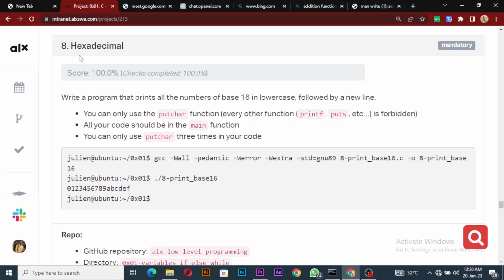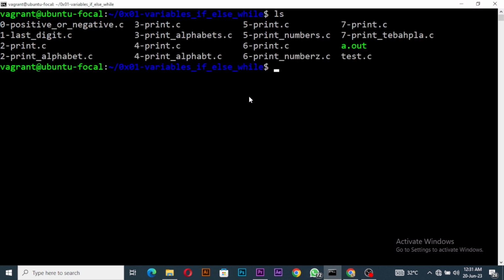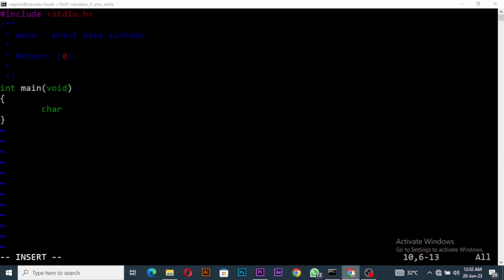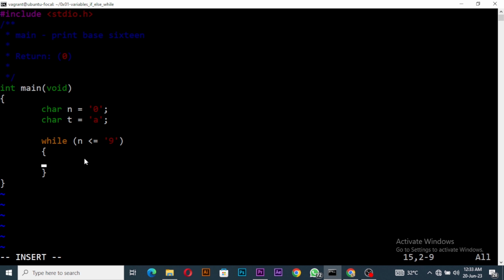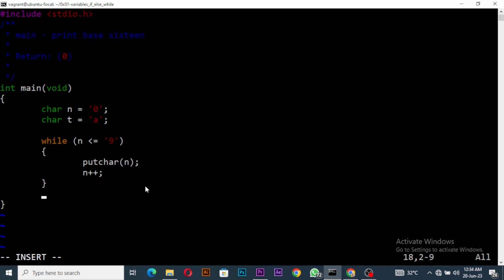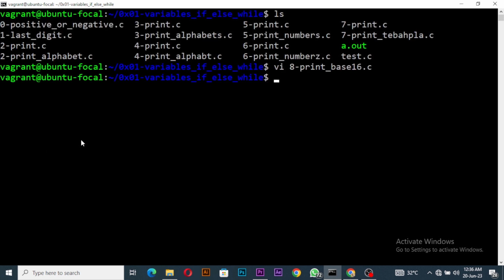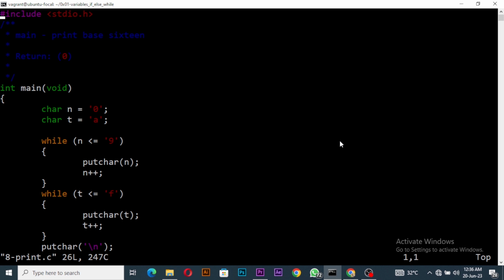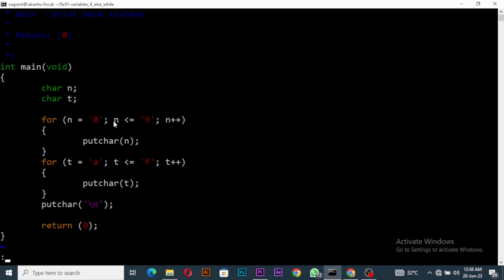8. Hexadecimal || C - Variables, if, else, while || code along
8. Hexadecimal

Write a program that prints all the numbers of base 16 in lowercase, followed by a new line.

You can only use putchar three times in your code

julien@ubuntu:~/0x01$ gcc -Wall -pedantic -Werror -Wextra -std=gnu89 8-print_base16.c -o 8-print_base16 julien@ubuntu:~/0x01$ ./8-print_base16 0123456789abcdef julien@ubuntu:~/0x01$